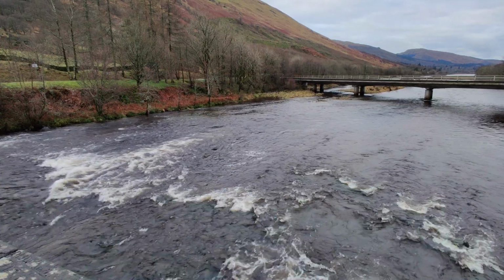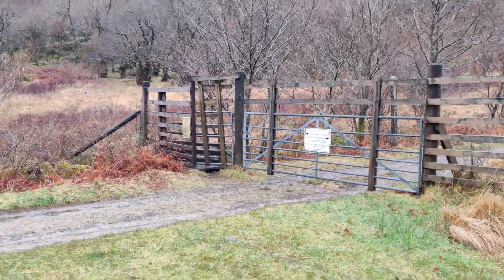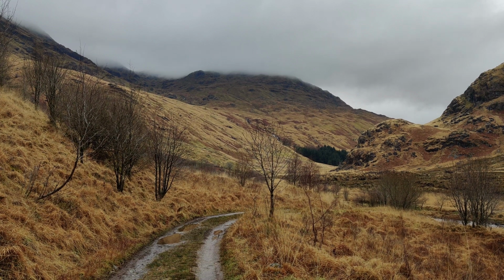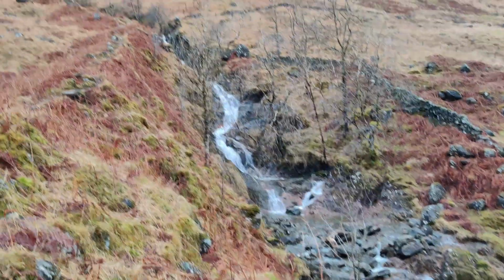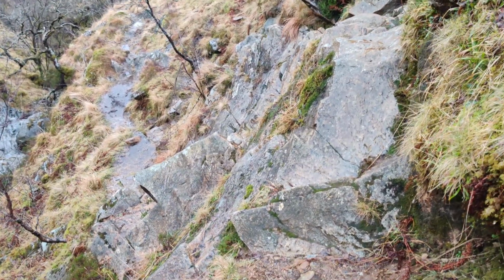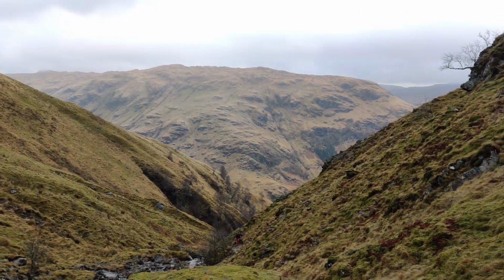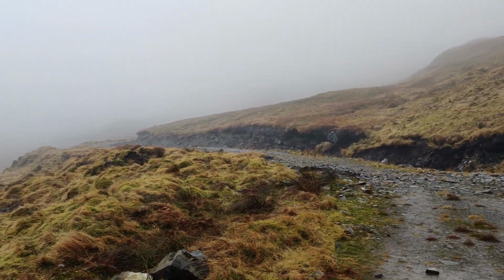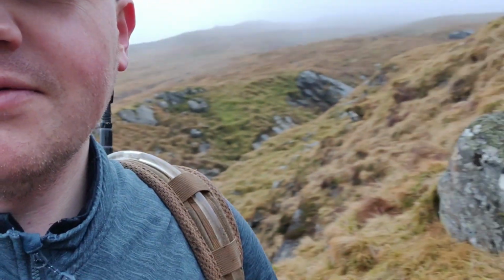First Munro of 2022 - Beinn Bhuidhe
It's the first Munro of 2022 and what a fantastic feeling to be back on the hills. This time I decided to stay a little closer to home.

Beinn Bhuidhe was the obvious choice and it did not disappoint. The weather on the other hand did and clouded over the top of the Munro. No views for me today but I had a really challenging climb. Easily the hardest I've done so far in those wet and windy conditions.

If you want to embark on your own Munro journey but are not sure where to start, Peak Bagging Munros Volume 1, by Nicola Hardy (Munroist number 6,765) – one of the foremost experts on Munro bagging – is the latest guide to climbing the most Munros, via the best routes, in the most efficient way.

Each route includes:
– Detailed directions
– Downloadable GPX files
– 1:40,000 scale maps
– Difficulty gradings
– Timings depending on whether you choose to walk, trek, fastpack or run
– Plus, the 64 routes included are divided into 10 hubs, which have been chosen as each offers a selection of nearby accommodation to suit all budgets, rest day activities for weekend or lengthier stays and public transport options.